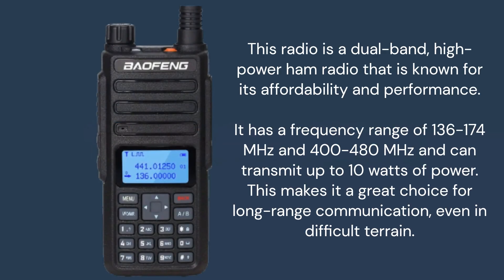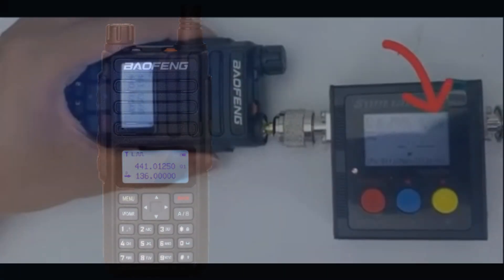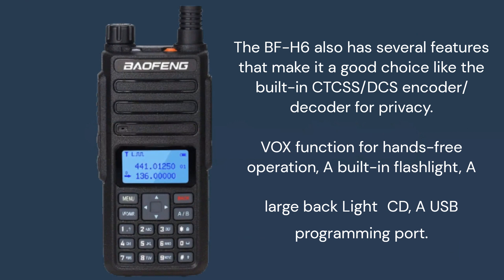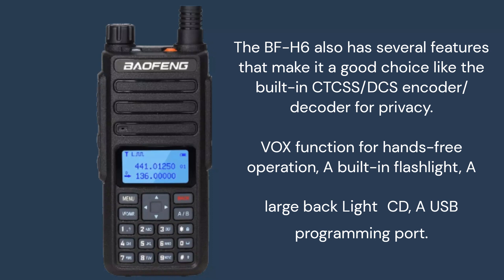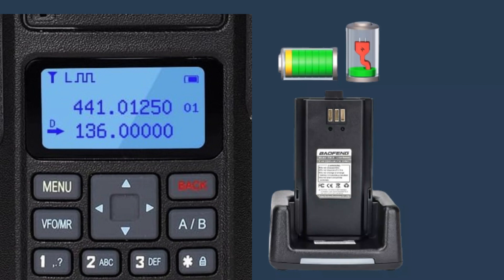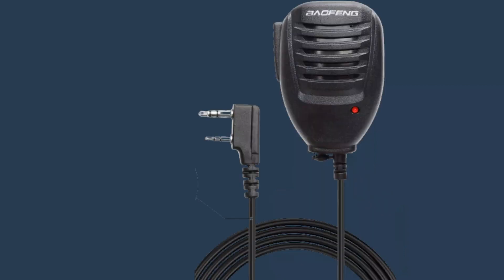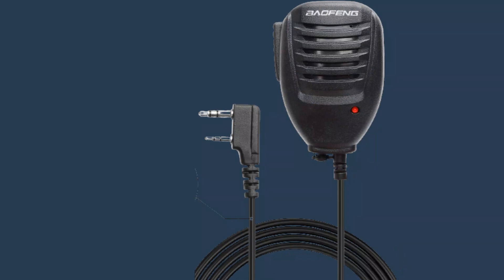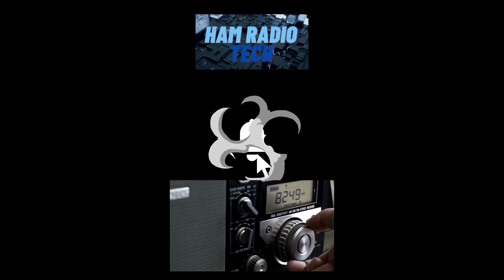Radio Reviews 2024 Baofeng BF-H6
The Baofeng BF-H6 is a dual-band, high-power ham radio that is known for its affordability and performance. It has a frequency range of 136-174/400-480 MHz and can transmit up to 10 watts of power. This makes it a great choice for long-range communication, even in difficult terrain. Ham Radios For Newbies Mobile Radio For All Your Communication

★Baofeng BF-H6

The BF-H6 operates on both UHF and VHF frequencies, ensuring compatibility with a wide range of communication needs. Its ergonomic design and compact size make it easy to carry and use in various outdoor activities.

The long-lasting battery allows for extended usage without worrying about frequent recharging. Equipped with a built-in FM radio, the BF-H6 provides entertainment and keeps you updated with the latest news and weather updates.

Its dual standby mode enables you to monitor two channels simultaneously, increasing flexibility and convenience. The backlit LCD screen makes it easy to read and navigate through the various settings and functions.

With 128 memory channels and programmable frequency ranges, you can easily customize your communication experience. The BF-H6 features CTCSS and DCS encoding and decoding, ensuring enhanced privacy and clear audio transmission.